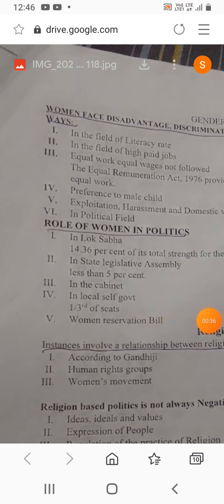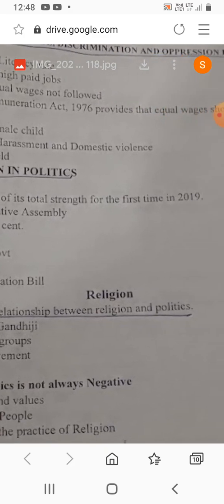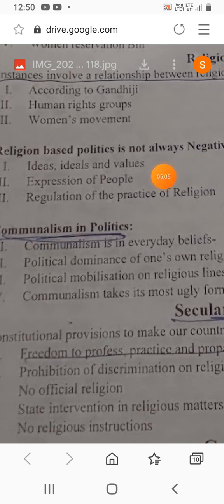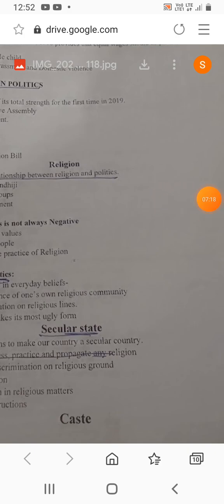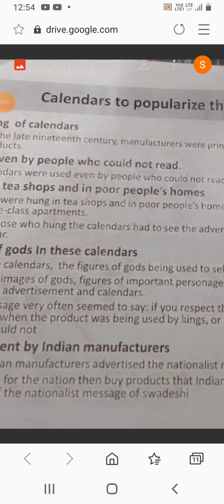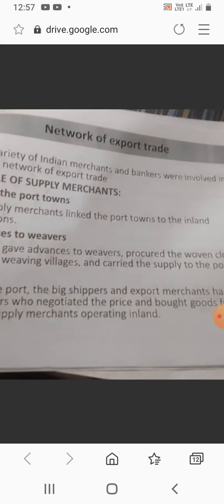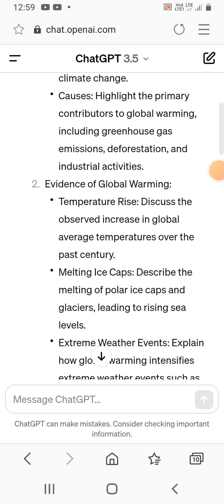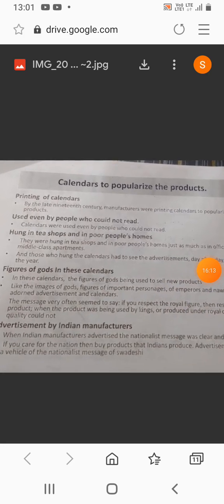SYSTEM OF POINT HEADINGS IN SOCIAL SCIENCE FOR CBSE CLASS 10 BOARDS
This is a very effective strategy for subjects like social science.
Please try to follow it.